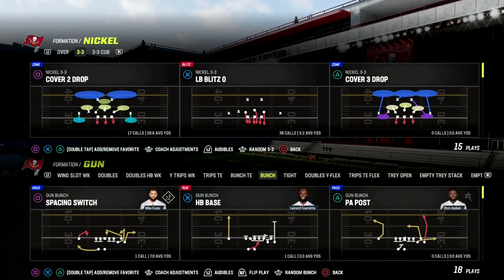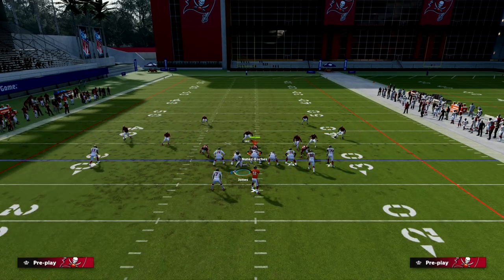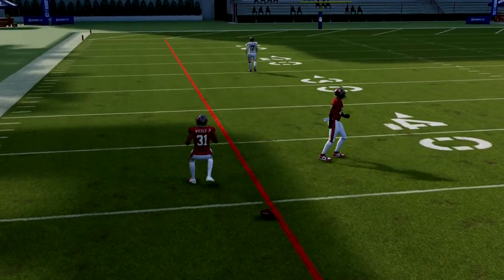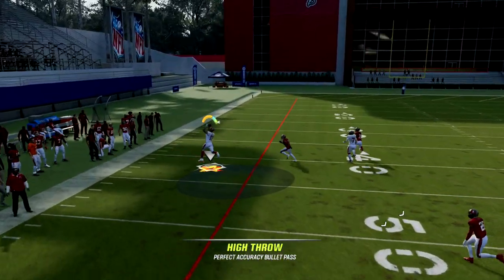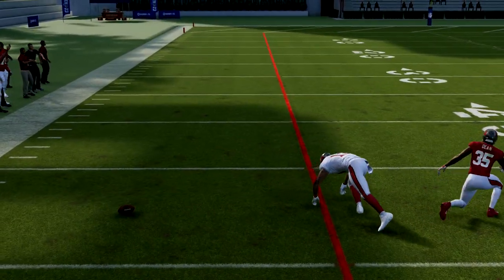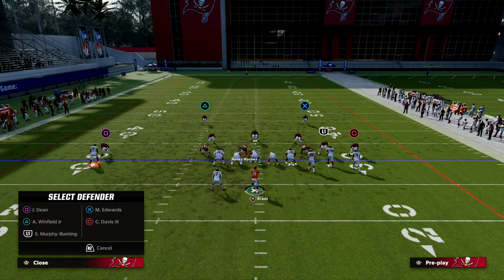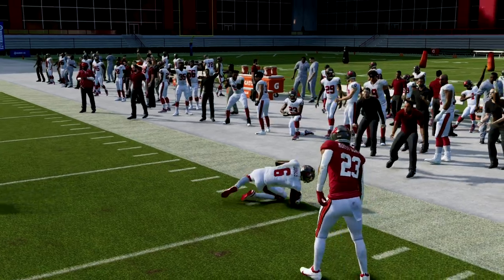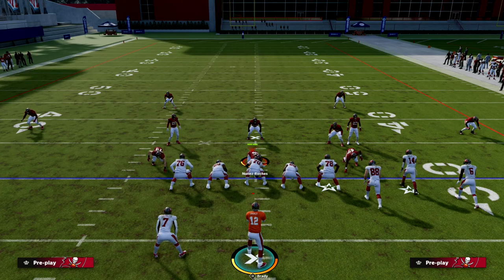This Offense DESTROYS Man Defense In Madden 23